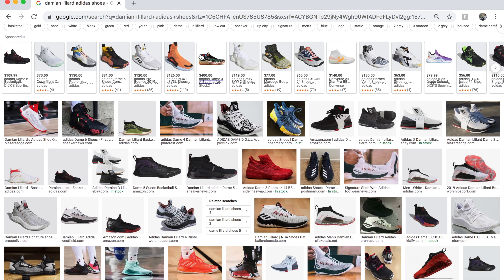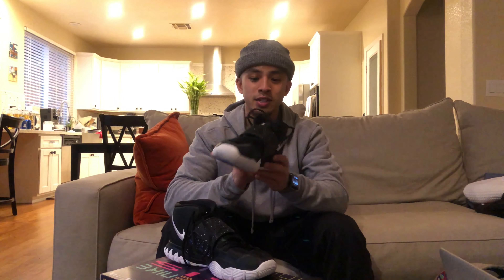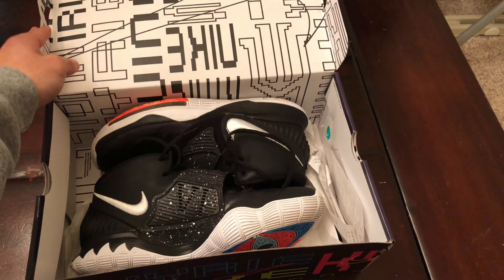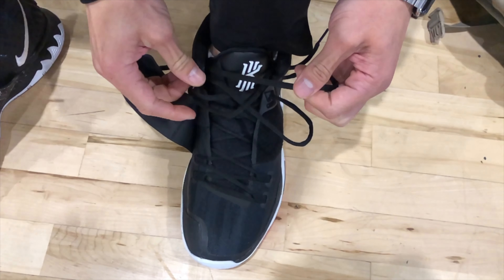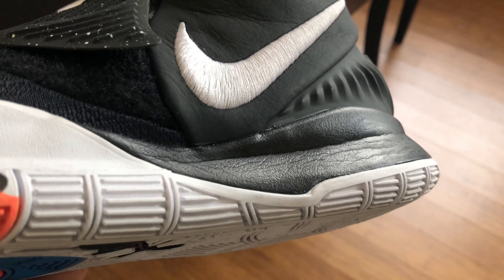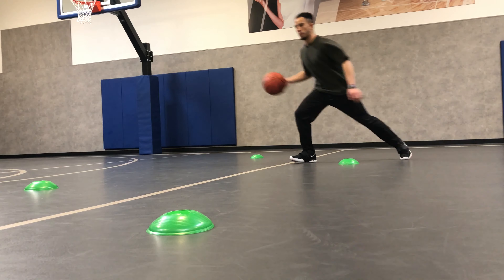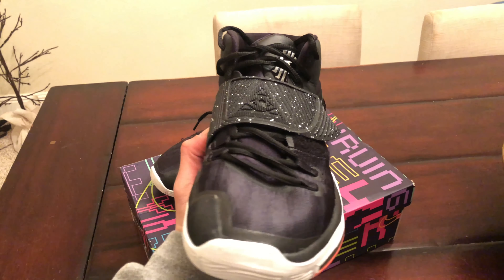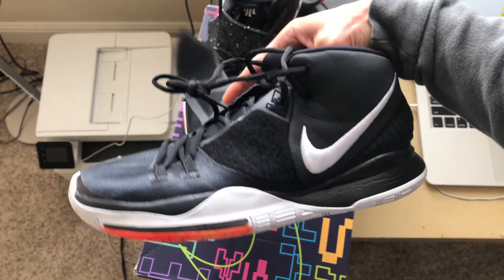NIKE KYRIE 6 PERFORMANCE REVIEW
Sorry it took so long to make this! I know they came out last month, but I really wanted to wear these a handful of times before I reviewed them. Let me know what you guys think about the Kyrie 6's!!!